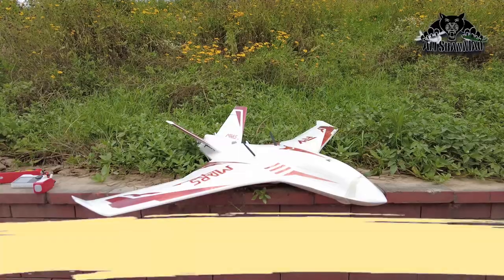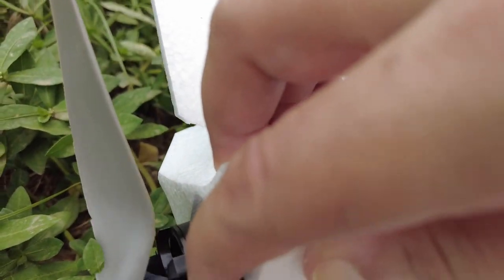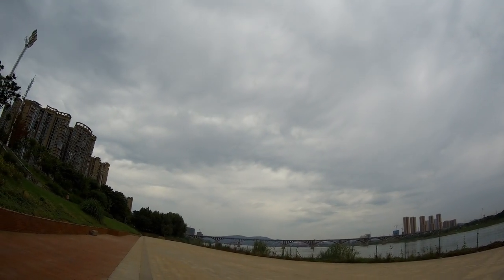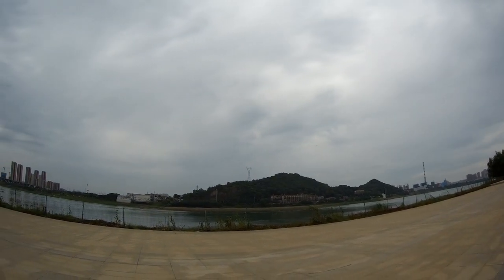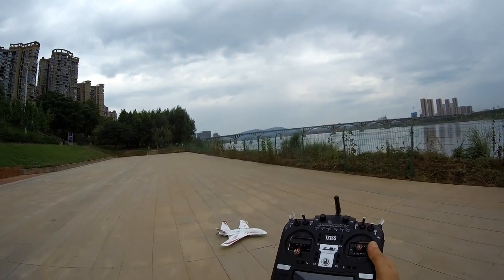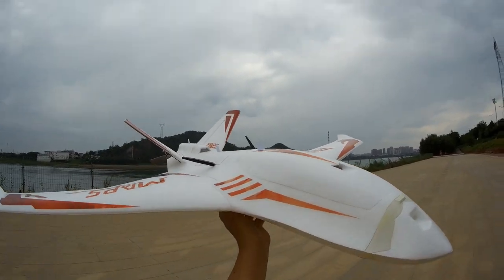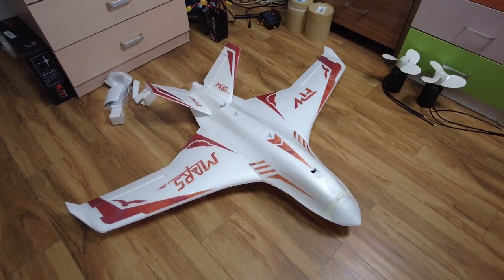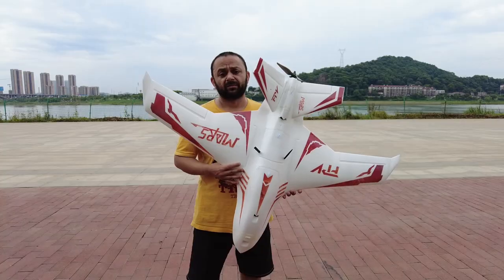Introducing Mar FPV Airplane The New FPV Pusher Jet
Mars FPV pusher Jet is a sleek and very aerodynamic design. It has plenty of space for batteries, FPV gear, flight controllers and dedicated space for ESC in the rear, with plenty of airflow. Mars FPV is a fast FPV Airplane and can cruise at good speeds draining 5Amps only.